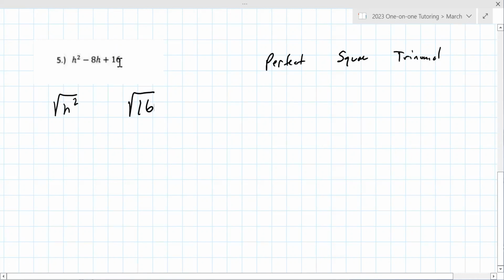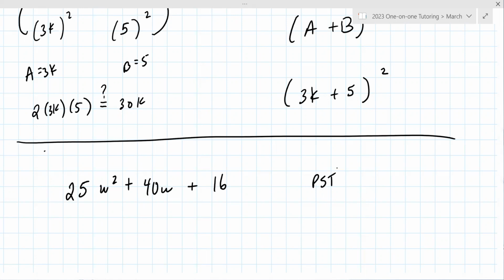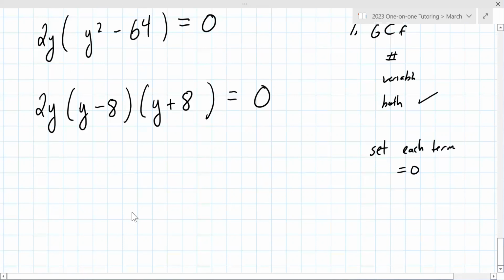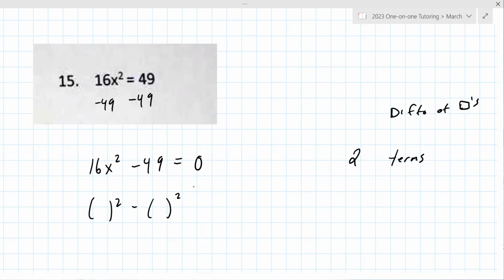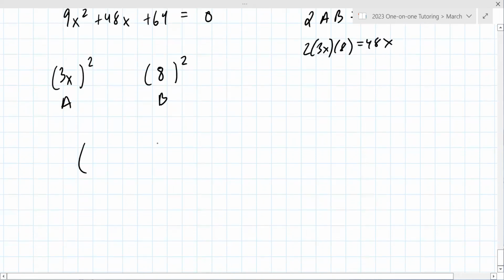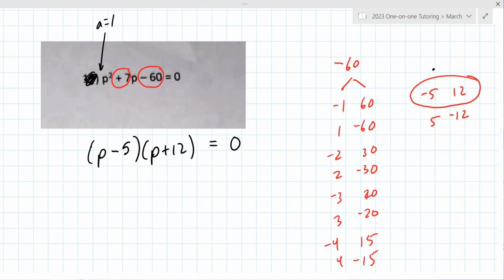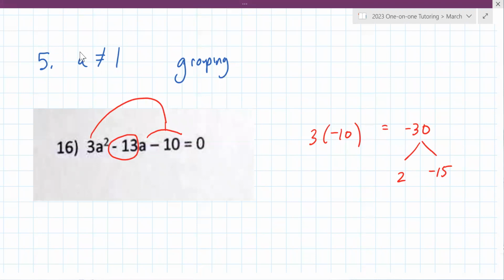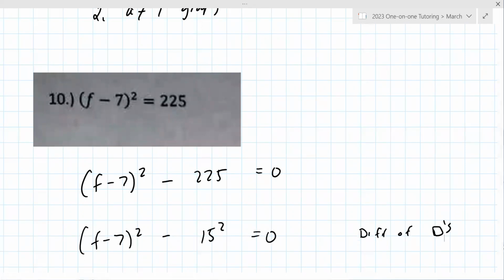High School Algebra 1 Lesson [2023-03-21 at 7pm MST Austin G]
This lesson covered topics in Algebra 1 including how to solve by factoring.